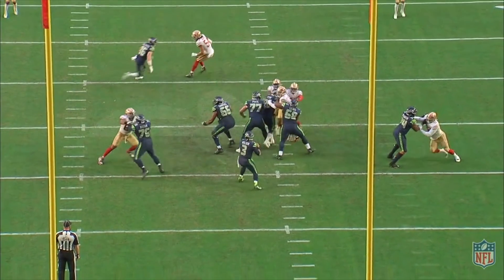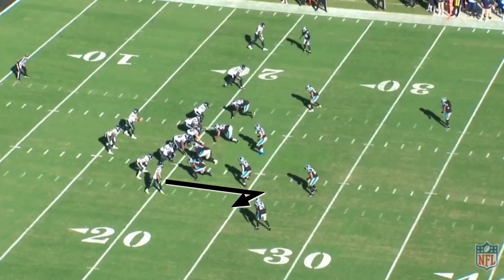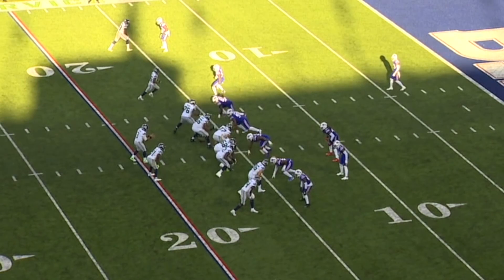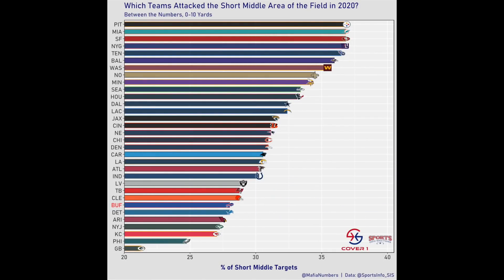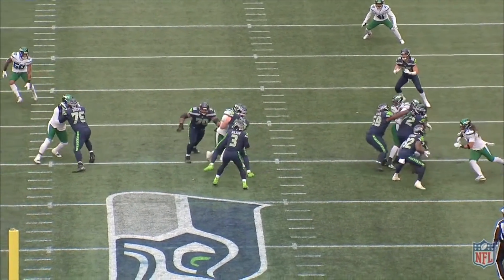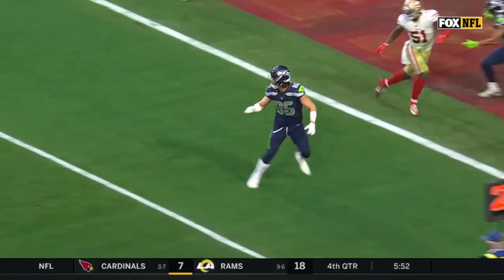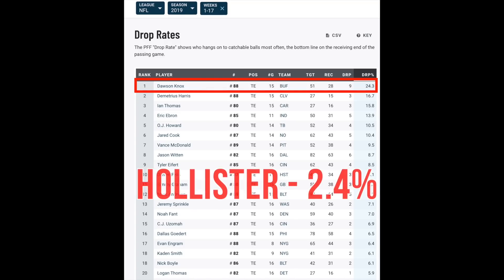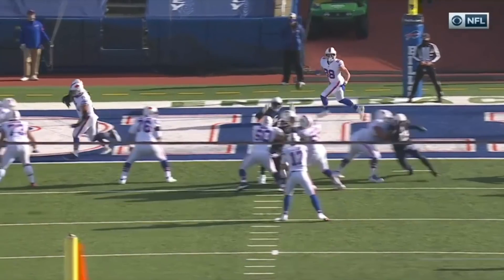Bills TE Jacob Hollister is as ‘Quick as a Cat’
The Bills signed TE Jacob Hollister in free agency reuniting him with Bills Quarterback Josh Allen. Hollister played with Allen at Wyoming and the Bills hope that Allen and Hollister can regain some of their magic to help the Bills boost the tight end position in 2021. Erik dives into Hollister's film to see what he will bring to the team.

Video courtesy of Beyond the Highlights: Stories by Eric Lindstrom, NFL, CBS,